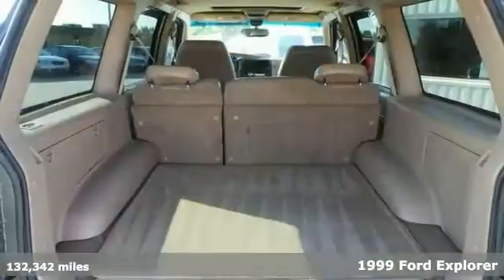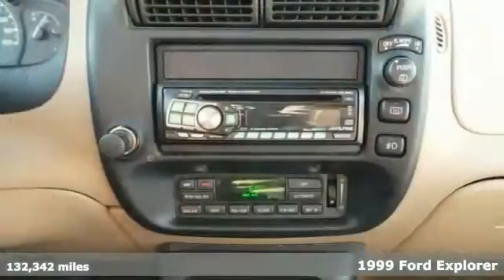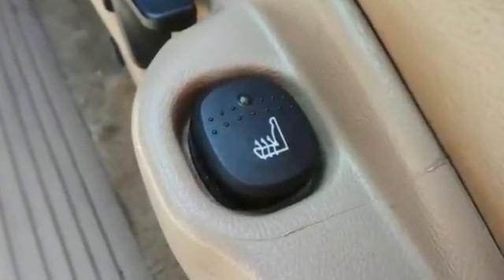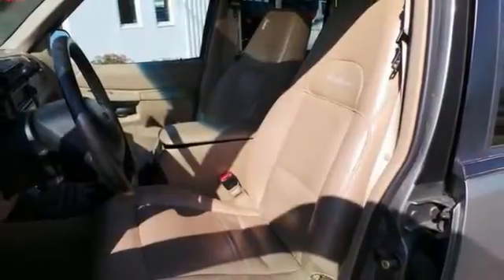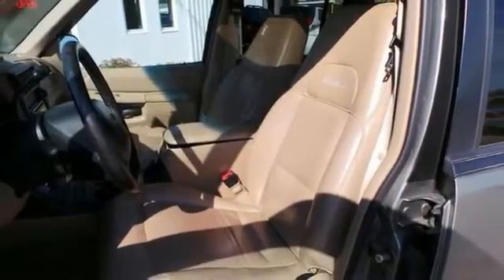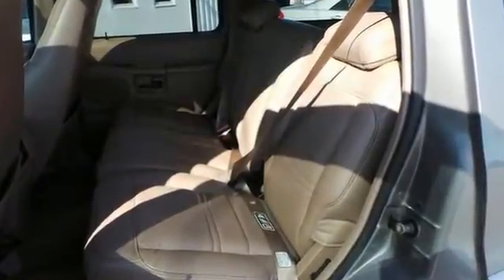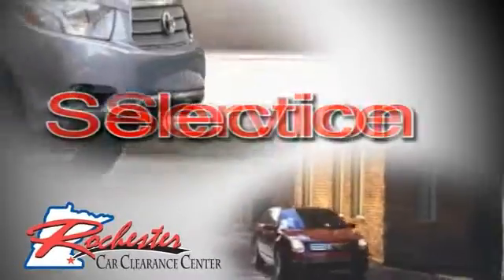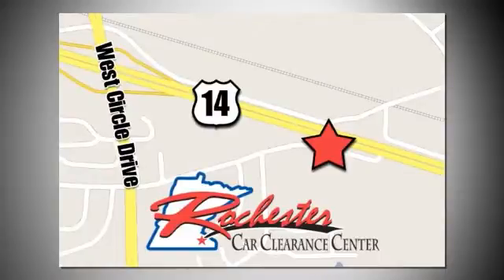1999 Ford Explorer Rochester Winona, MN ZA1426 - SOLD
Year: 1999
Make: Ford
Model: Explorer
Engine: 5.0L V8 EFI
Transmission: 4-Speed Automatic with Overdrive
Color: Green
Mileage: 132342
Stock #: ZA1426
4WD! Sun-Roof! Roof Rack! Check out this very clean 1999 Ford Explorer at the Rochester Car Clearance Center! This Explorer is nicely equipped with features such as 5.0L V8 EFI Engine, 4WD, 3.73 Axle Ratio, 4-Wheel Disc Brakes, ABS brakes, Power Moonroof w/Shade, Remote Keyless Entry, Roof rack, and Split folding rear seat. We look forward to earning your business!

Tune-Ups
Transmission Service
Brake Service
Performance Parts
Factory Wheels

Address:
2980 HWY 14